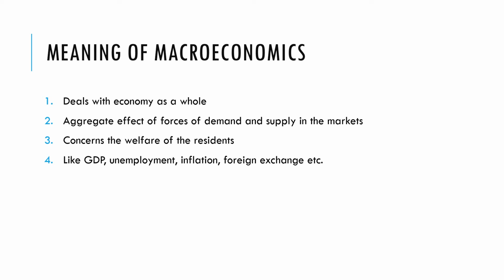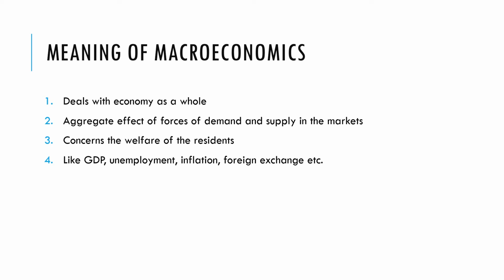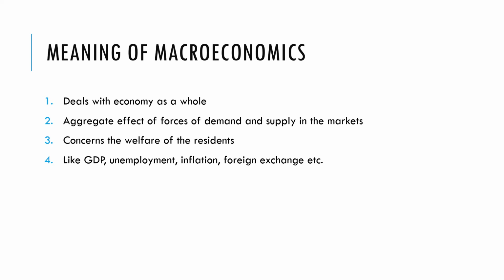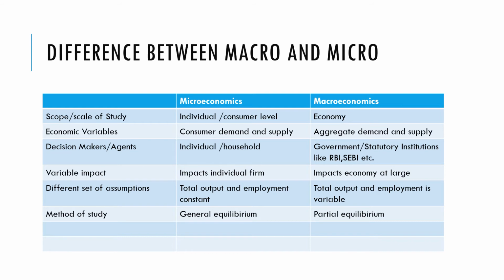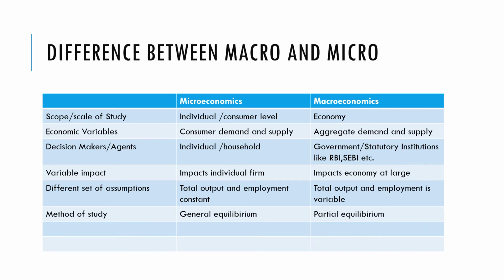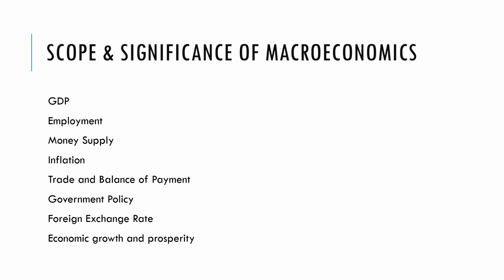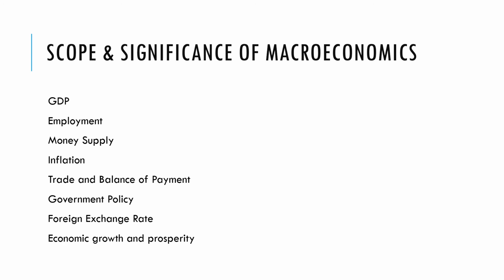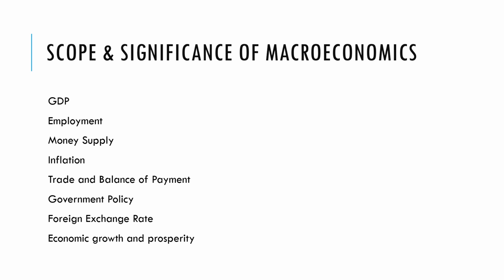Macroeconomics Introduction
This video is on “introduction to macroeconomics” for beginners specially students of CBSE and management studies.

Chapters:
00:00 Introduction and definition of macroeconomics
01:45 Meaning of Macroeconomics
05:37 Difference between Macro and Micro
09:04 Scope and significance of Microeconomics
13:19 Coming Up: Concepts of Macroeconomics

Here , I would be uploading many educational videos for students on various subjects in the field of commerce and management. Let me introduce myself to you all in brief. I am a PhD. in finance and have several years of work experience in corporate and academics in areas of business and financial research. I am here to share with you conceptual and practical knowledge on various topics of interest to students at all levels from CBSE 11th, 12th to graduation and post graduation level.